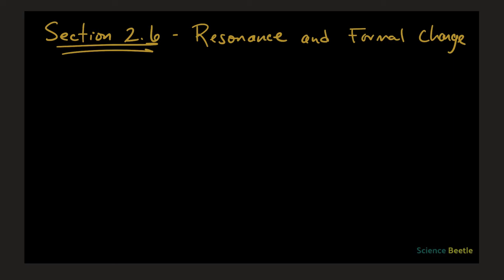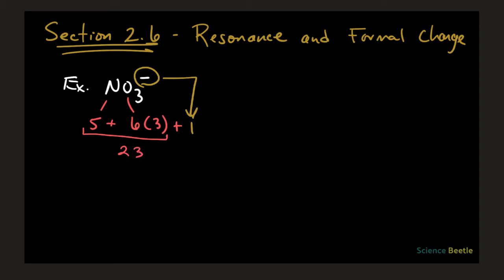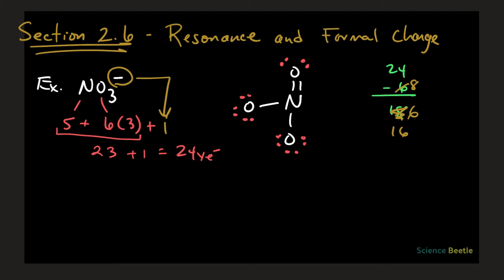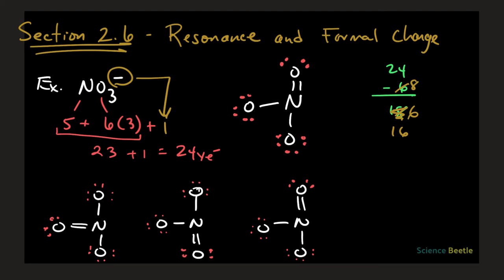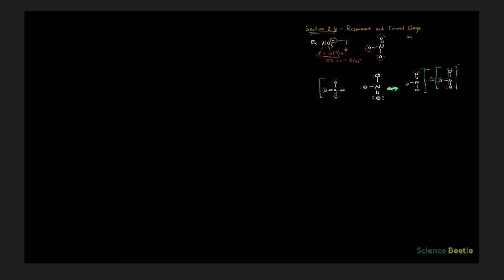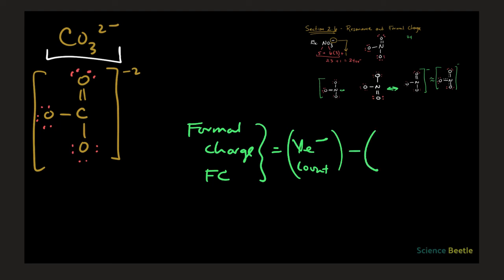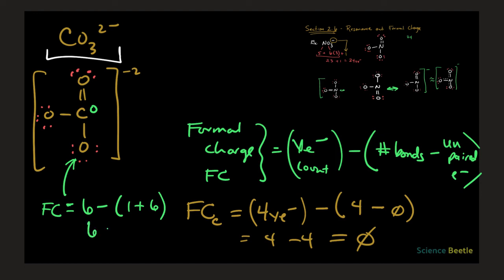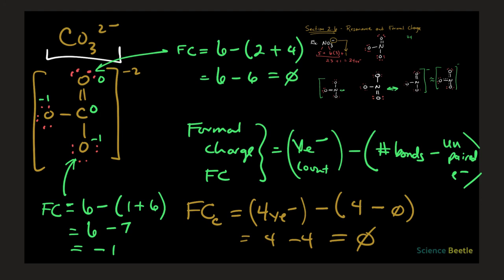Review section 2.6